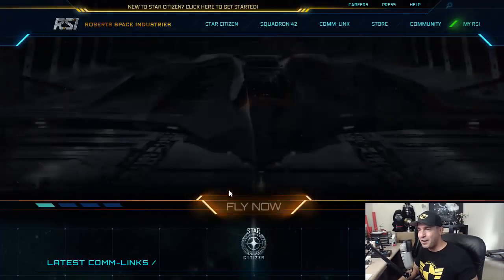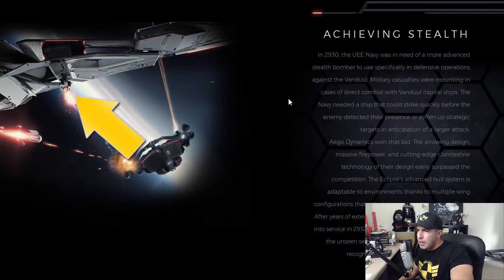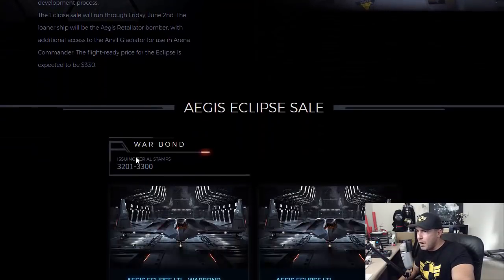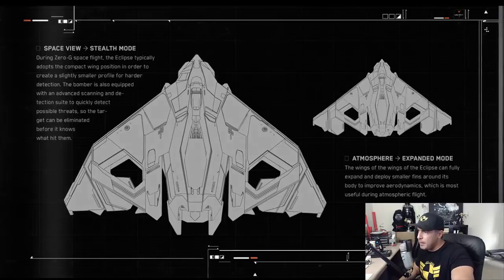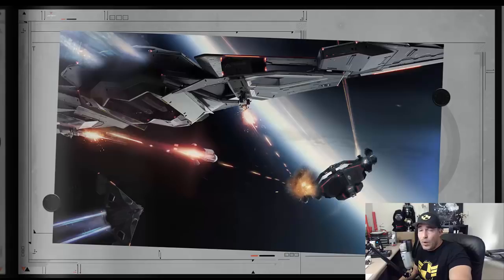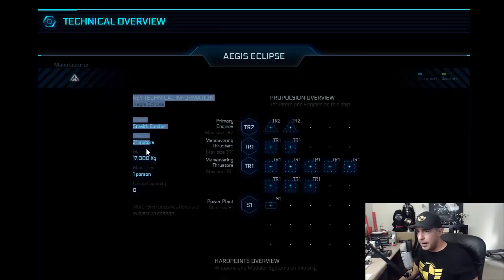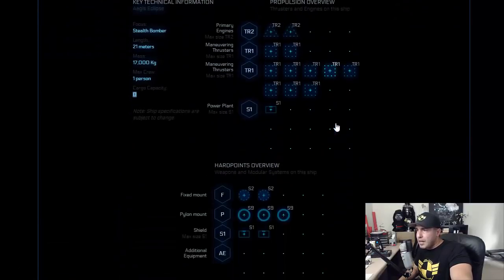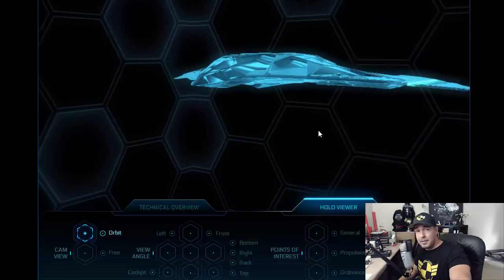Eclipse Sale now on! You buying it?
Star Citizen stealth ship, the Eclipse is now for sale until June 2nd. We have new picture and stats on this beauty of ship, let's check it out!